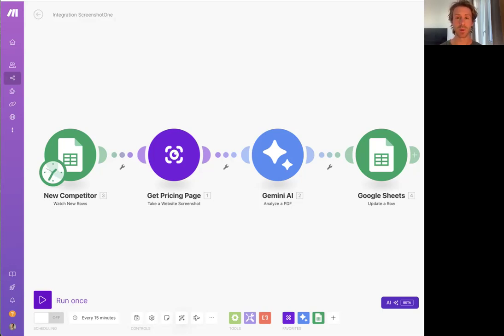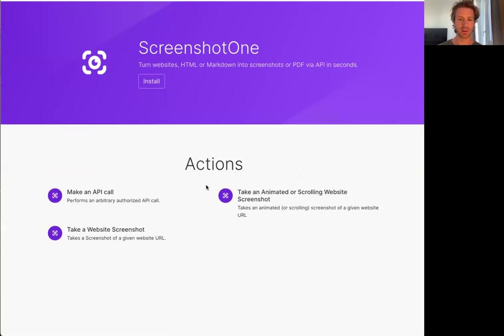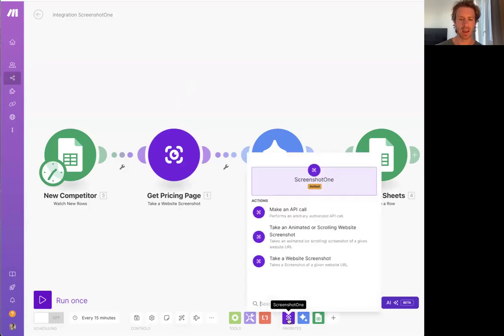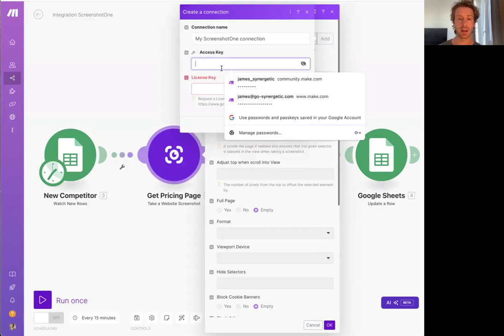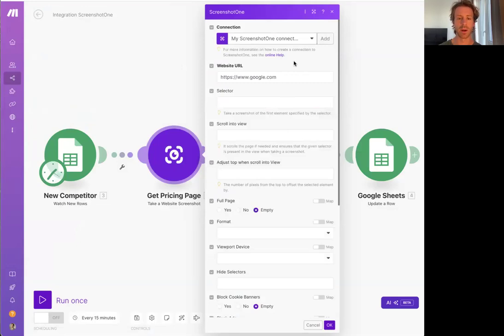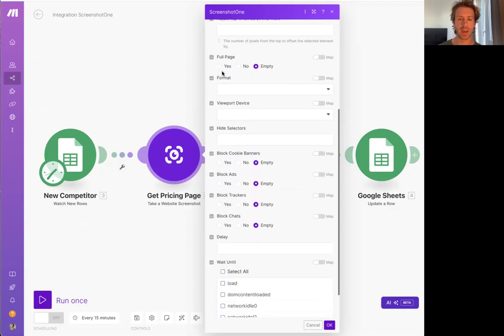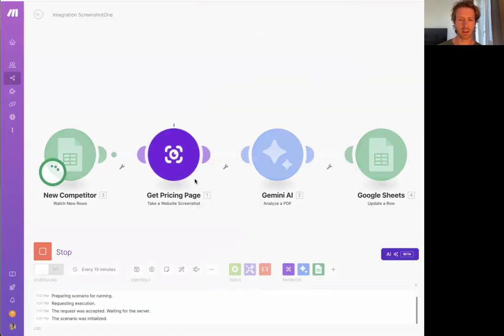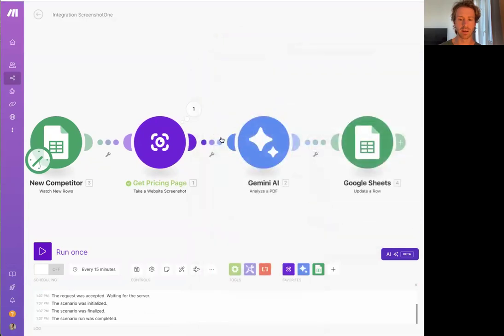How to Automate ScreenshotOne with Make.com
Learn how to connect ScreenshotOne with other Make.com apps, with our private integration. Build powerful automated workflows that save time and money — no code required.